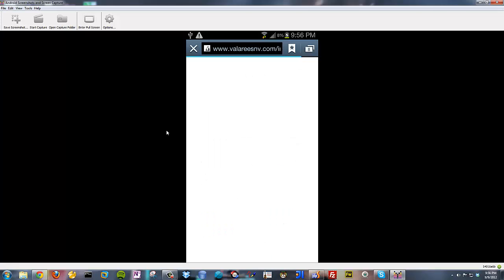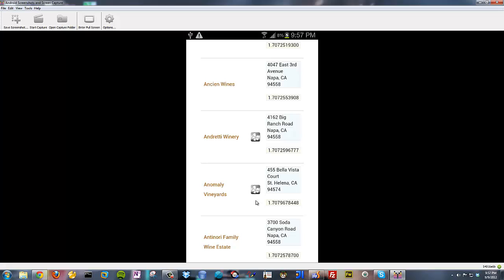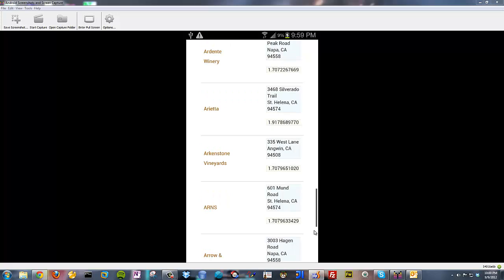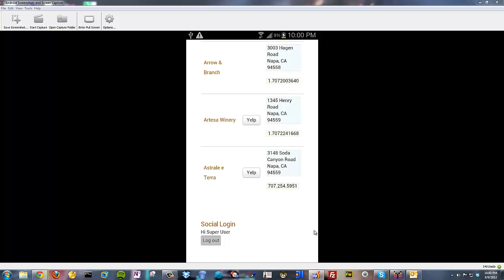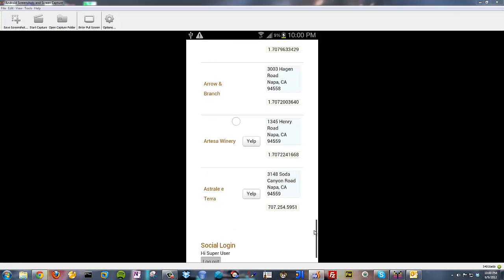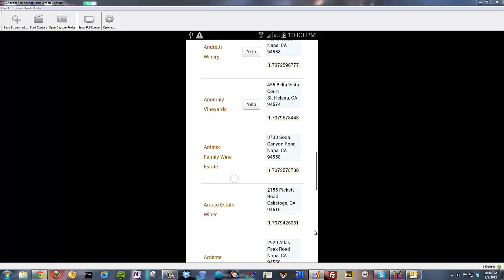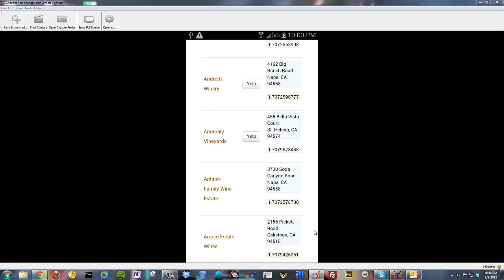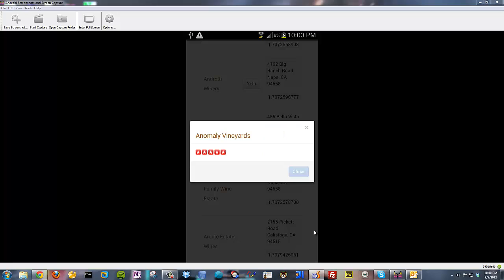Issue #2130 Bootstrap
Fix posted by nifty lettuce seems to work but only if you use a button tag